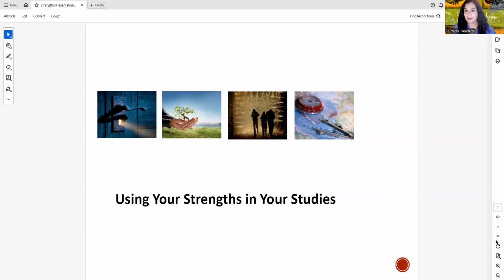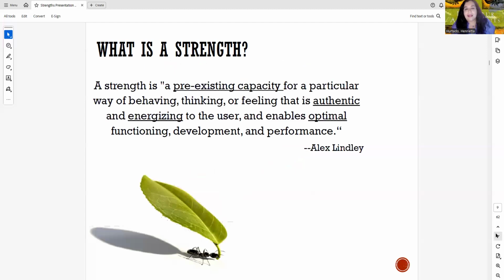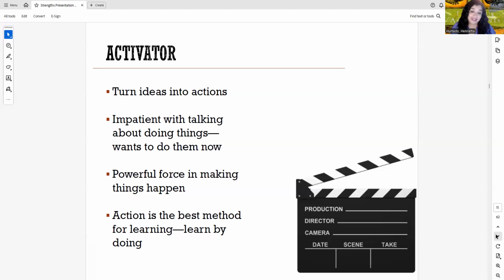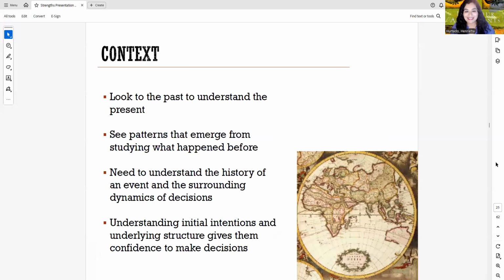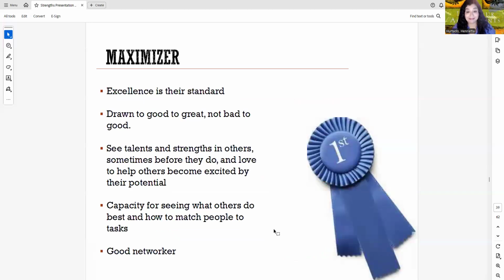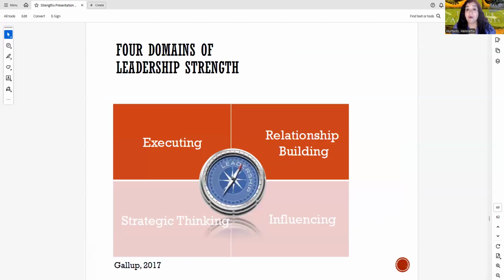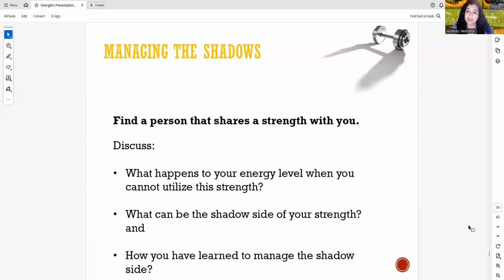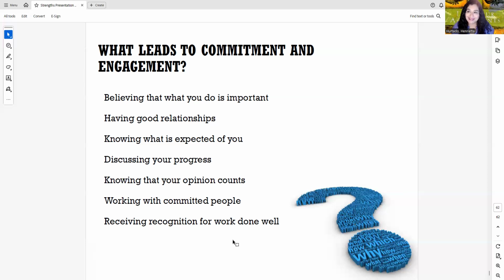Strengths Presentation by Dr. Henrietta Hurtado